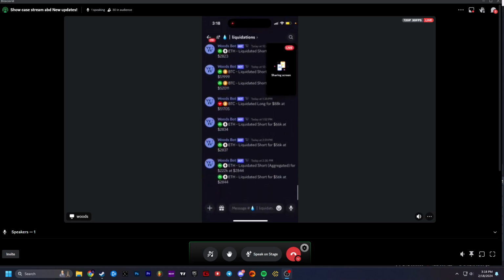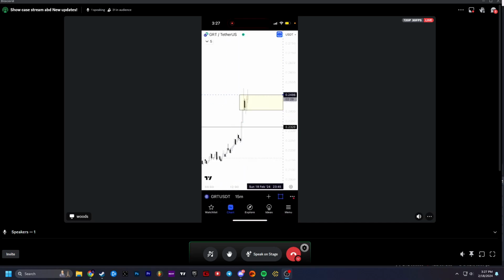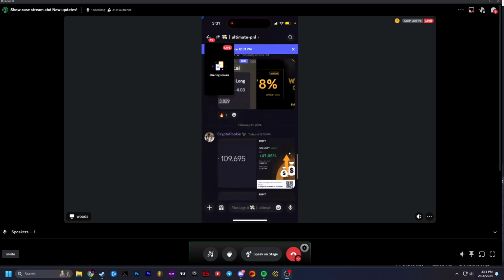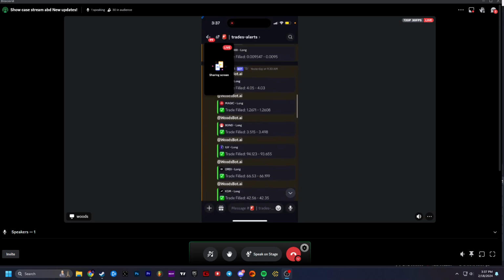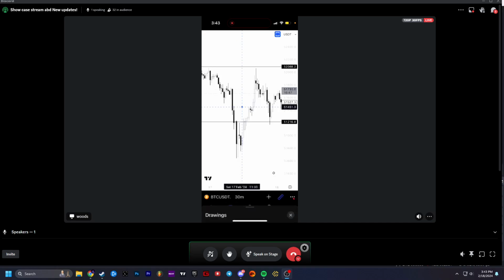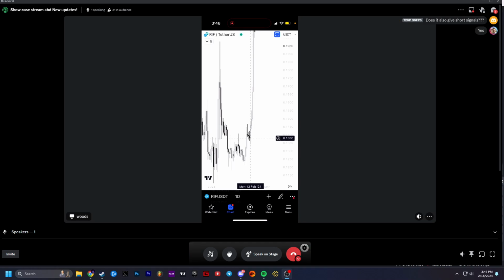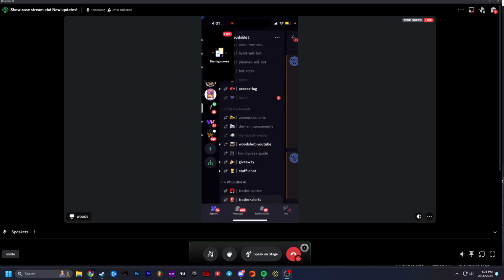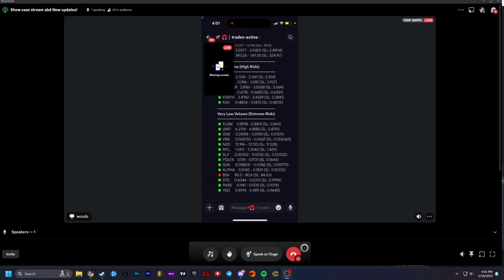Woodsbot - Community Stream FULL STREAM February 18 2024